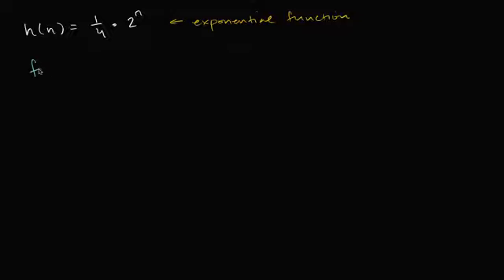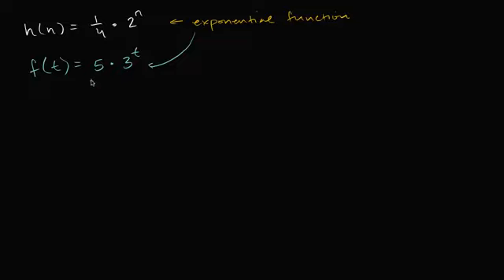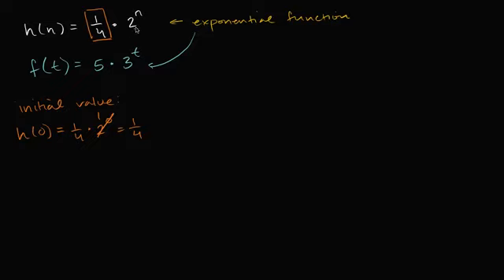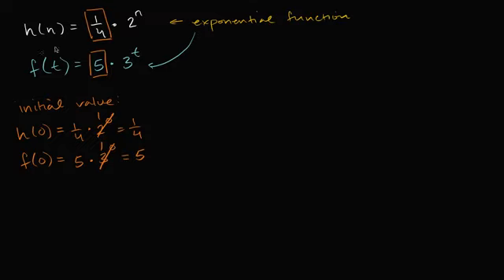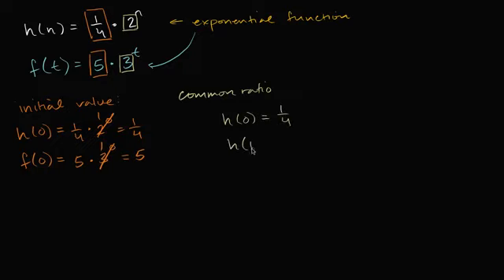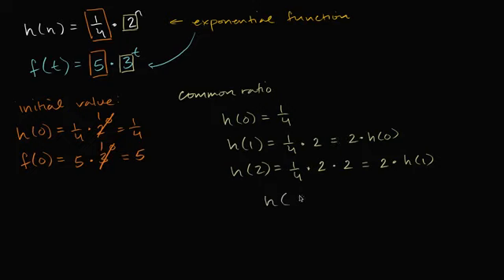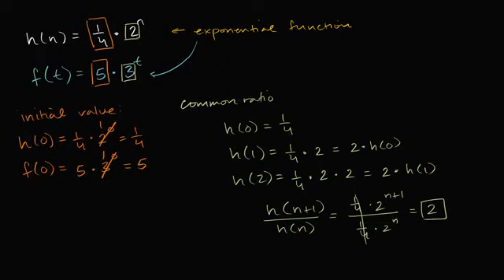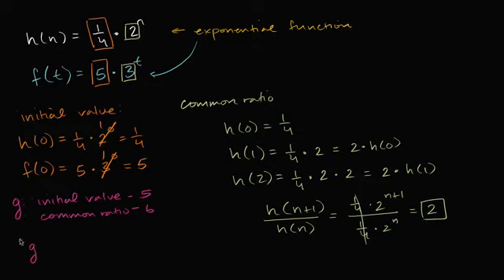Initial value & common ratio of exponential functions - Exponential functions